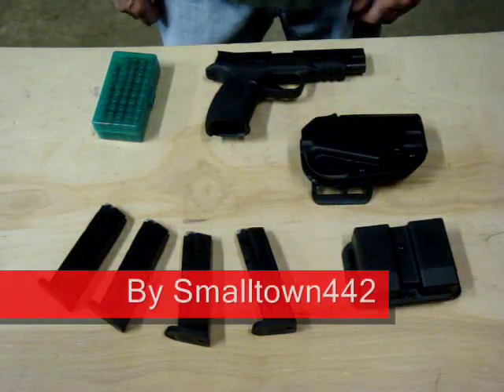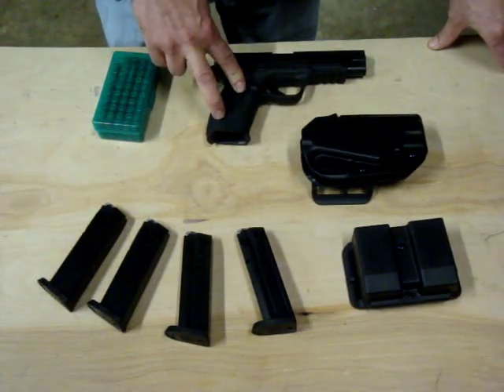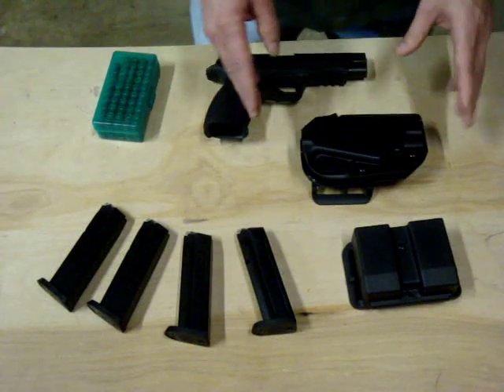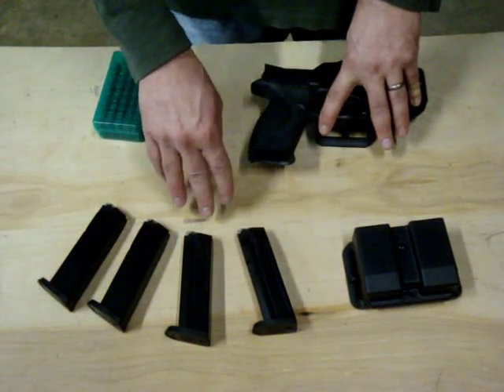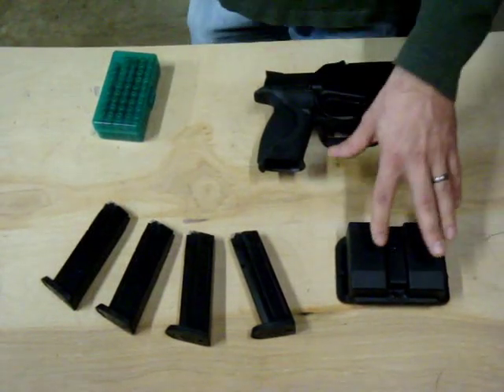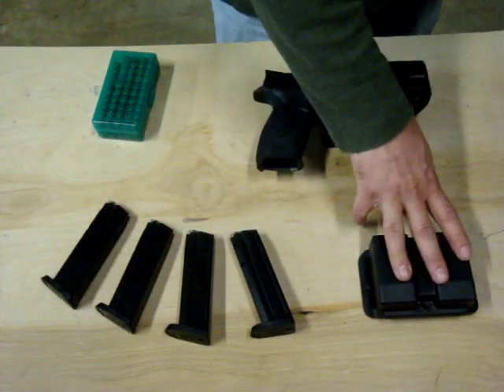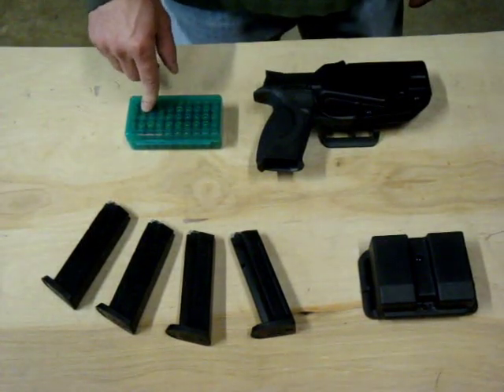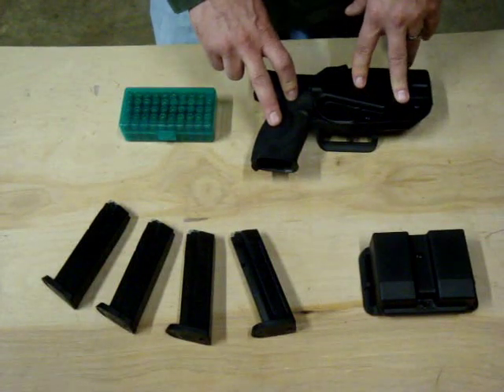Preparing for USPSA Part 1 - Needs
I'm planning on entering some USPSA (United States Practical Shooting Association) shooting matches.  So this Video is about what you would need to shoot a match in the Production Division.
Production division is for handguns with iron sights, that look stock on the outside.  Some internal modifications are allowed to the guns.  It is my understanding that revolvers could be shot in this division, but there is a separate revolver division.
All you need is a pistol, belt holster, extra magazines, mag pouches, and Ammunition.

I'm using an M&P 9mm Pro Series, with a Blade Tech black ice holster, and 5.11 mag pouches.